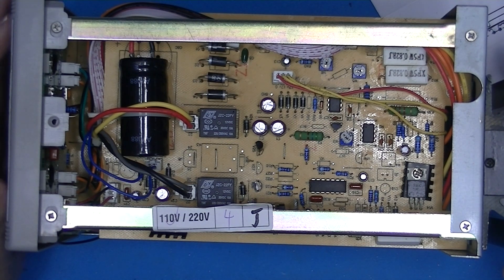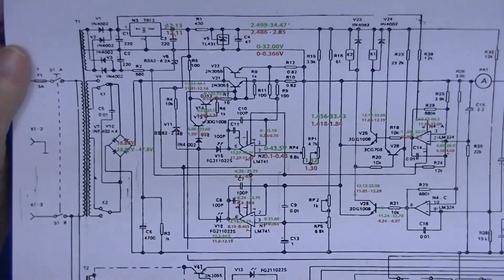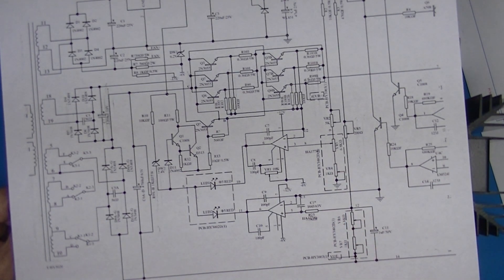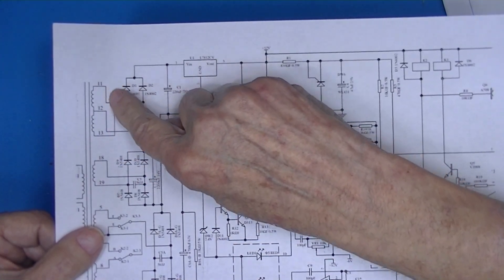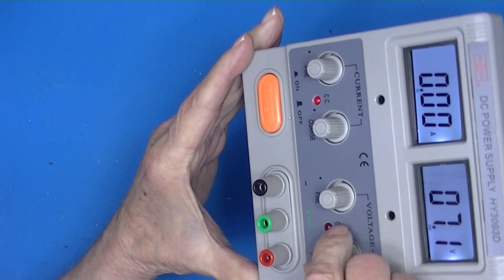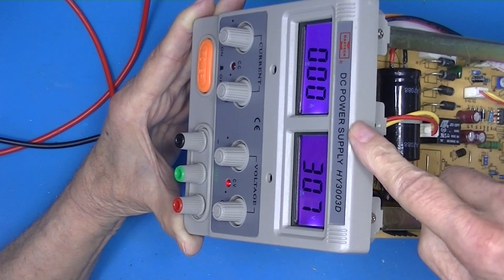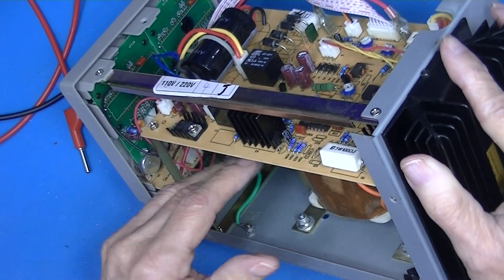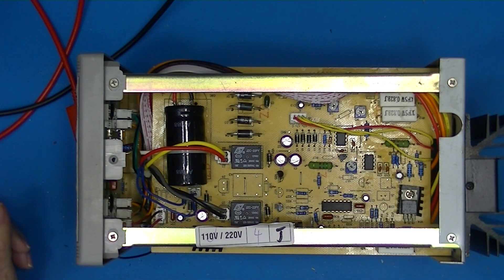Mastech HY3003D – “For Parts” Linear Power Supply – Part 2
I ordered this 30 Volt, 3 Amp supply from a seller on E-Bay advertised as “For Parts, Not Working”, intending to make a repair video. The supply arrived and as seen in the video, it WORKS! BUT, in shipping to ME, some damage was done. I half-ass repair the shipping damage and adjust the Voltage and Current output values.